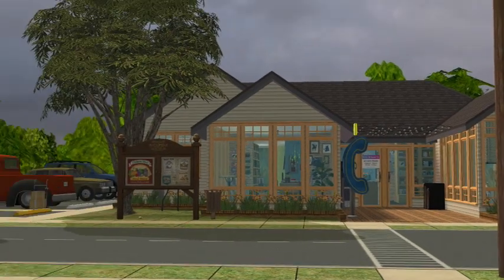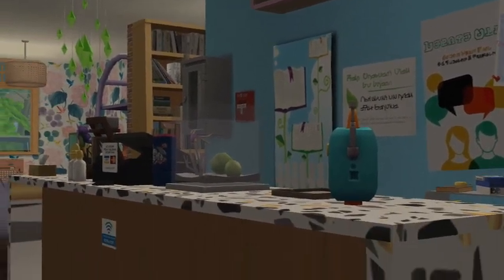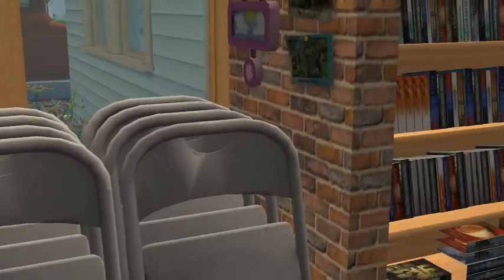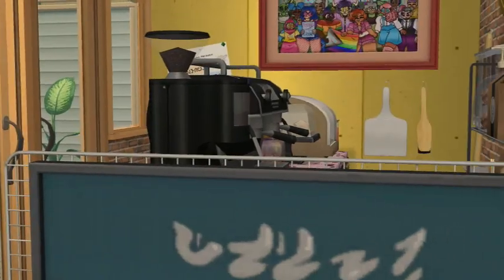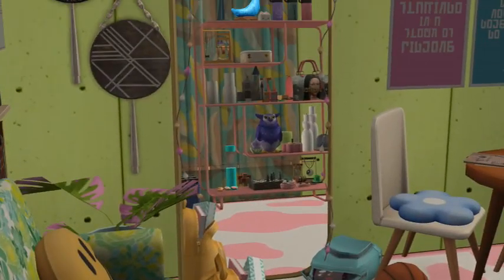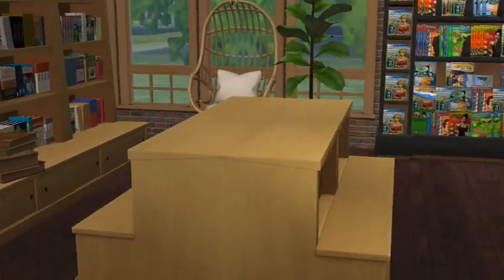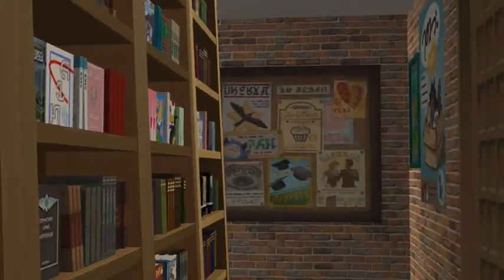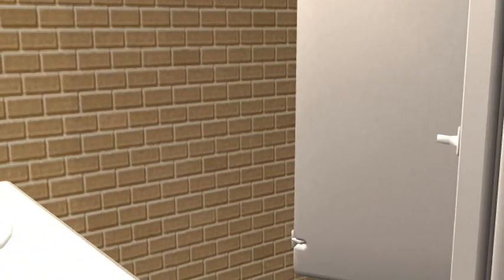Decorating: Therein Bookstore TOUR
Today we be tourin'.